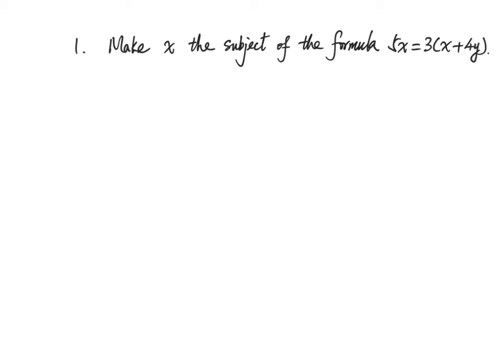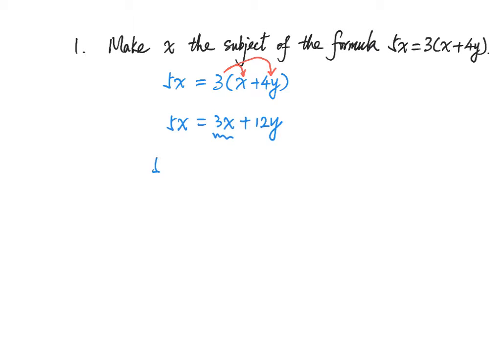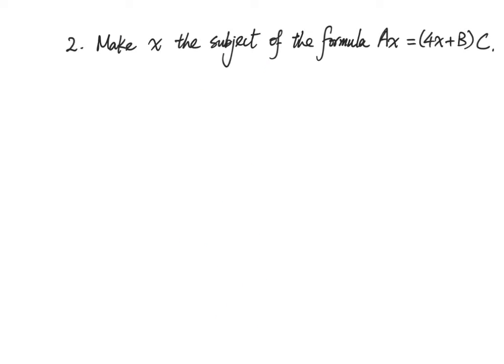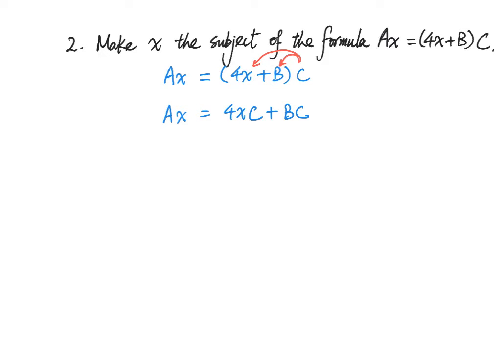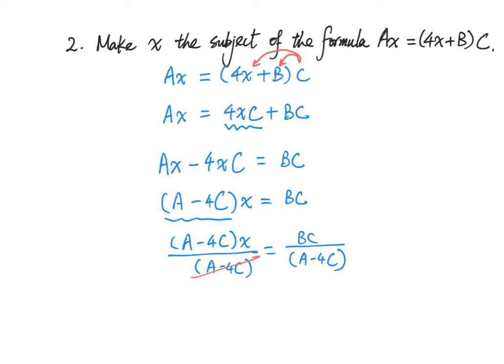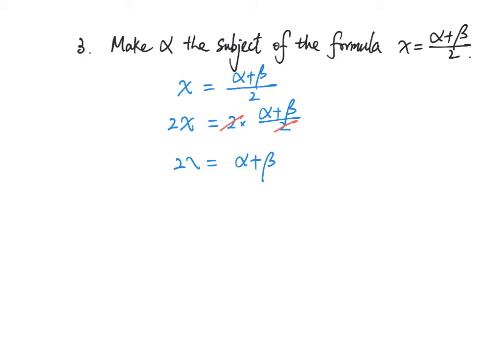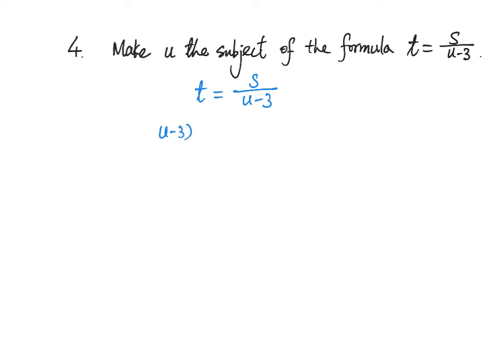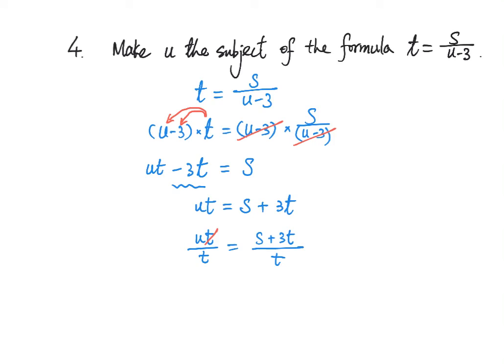Core Topic 3_Change of Subject_Medium Level